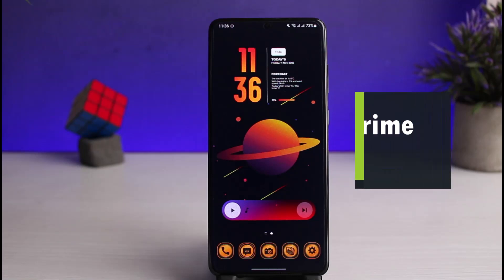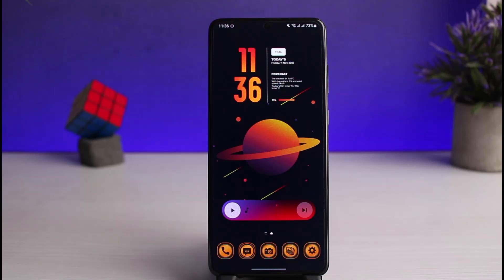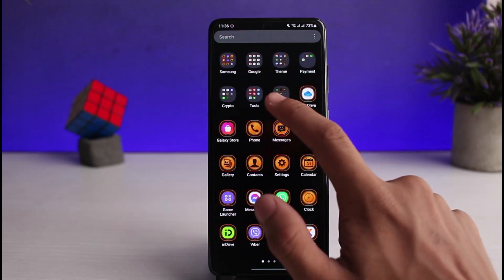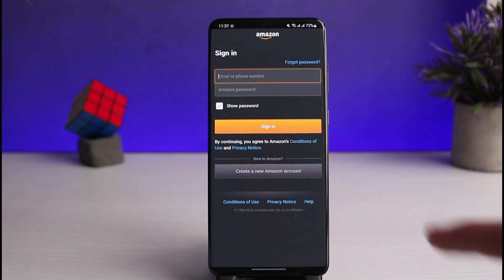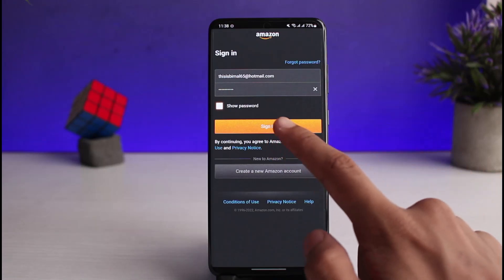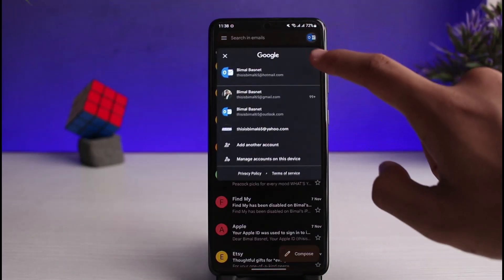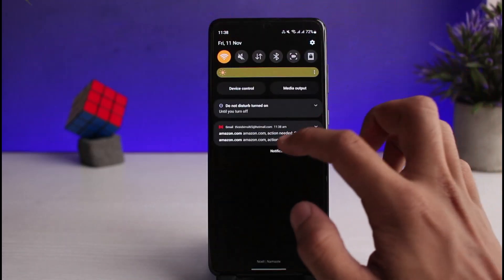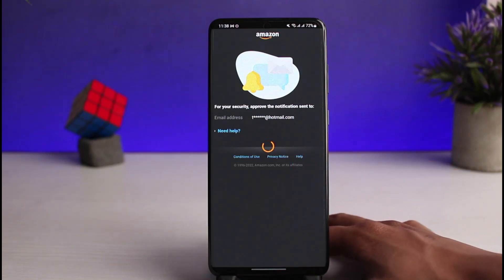How to Login Amazon Prime on Mobile !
➜ This video guides you in an easy step-by-step process to login into your Amazon Prime account on mobile. So make sure to watch this video till the end.

Follow these simple steps:
1) Update the Amazon Prime app to the latest version
2) Open the Prime Video app
3) Log out of your account first
4) Enter your credentials
5) You can also reset your password
6) Tap on the Sign In button.
7) This way, you can sign in to Amazon prime on mobile.

~ Timestamps:
0:00 Introduction
0:22 Update Prime Video App
0:46 How to Login to Amazon Prime on Mobile
2:04 Outro: Final Verdict